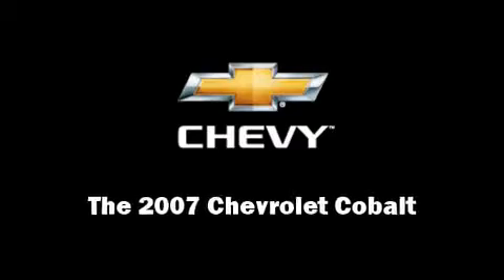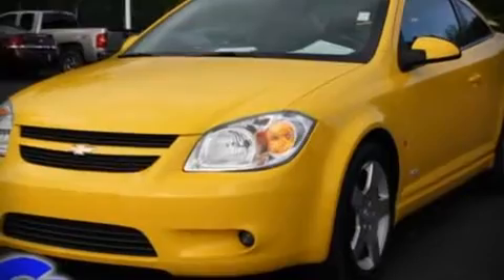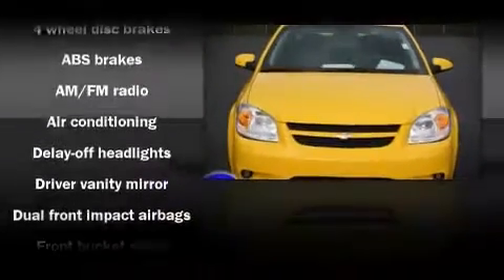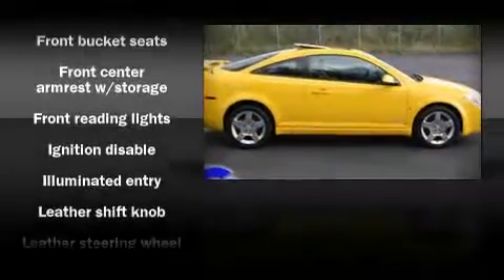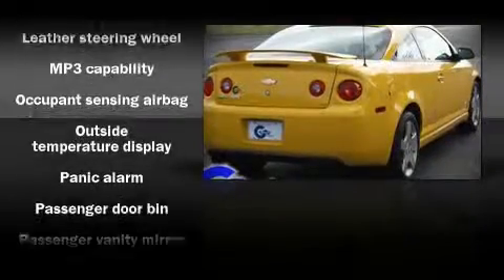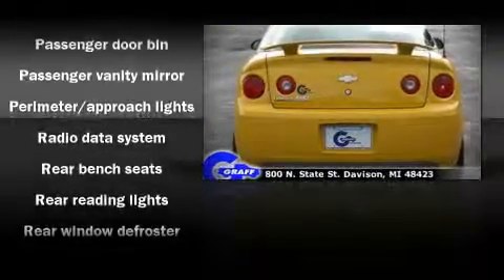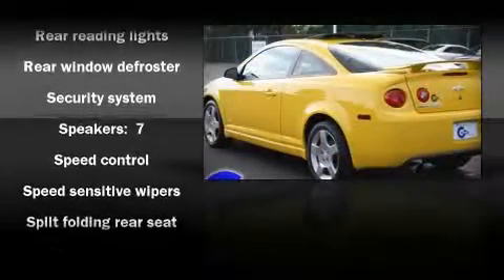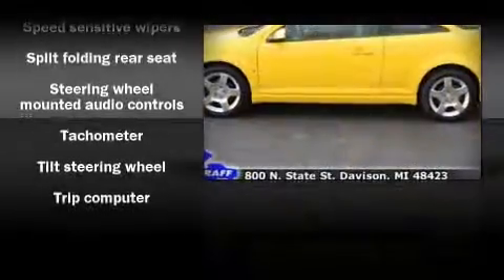Used 2007 Chevrolet Cobalt - StockID: 6-76770A - Hank Graff Davison, Flint Chevy Dealer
You are viewing one of our Used Chevrolet Coupe's, Hank Graff Chevrolet Davison encourages you to come in for a test drive on this Used 2007 Chevrolet Cobalt, stock# 6-76770A. We are located in Davison Michigan near Flint, MI - Grand Blanc, MI - Lapeer, MI - All Surrounding Mid-Michigan areas. Come take a look at this Used 2007 Chevrolet Cobalt today. Our experienced sales staff is eager to share its knowledge and enthusiasm with you.

Year: 2007
Make: Chevrolet
Model: Cobalt
Bodystyle: Coupe
Engine: I-4cyl
Trans.:
Miles: 54974
Exterior: Rally Yellow
Interior:

Address:
800 N. State St.